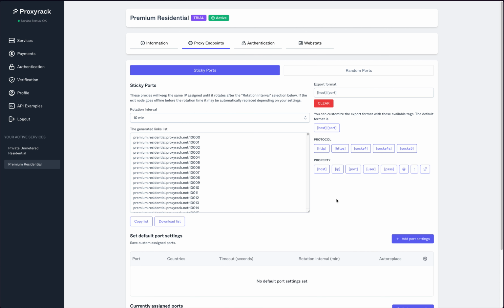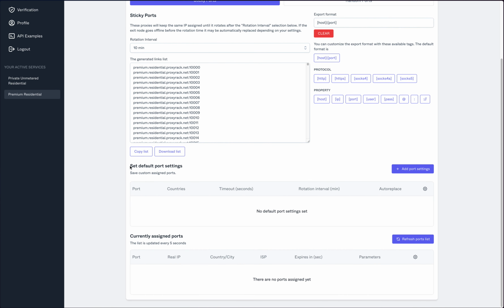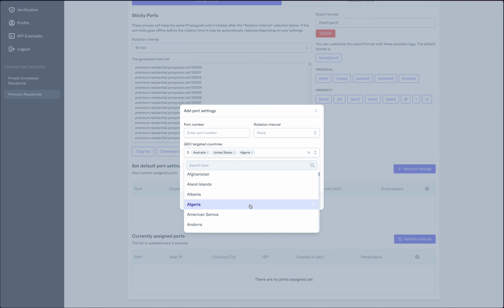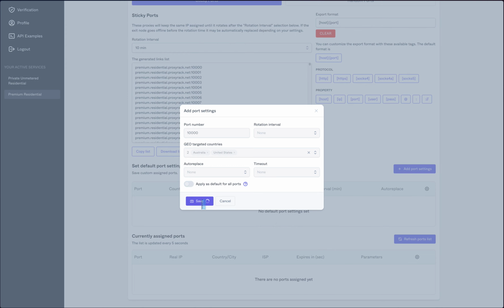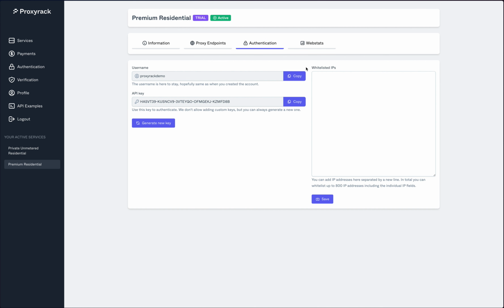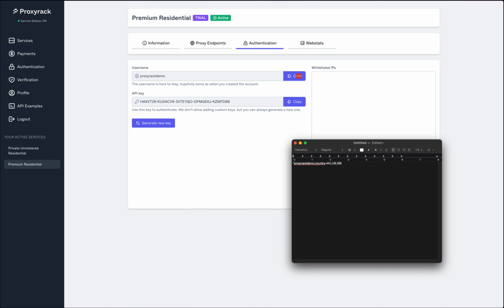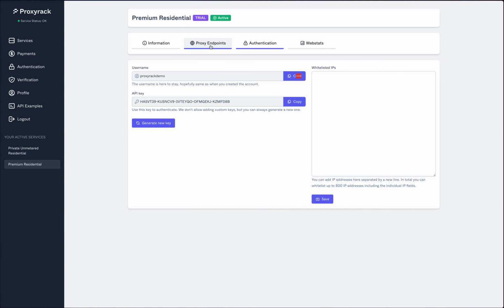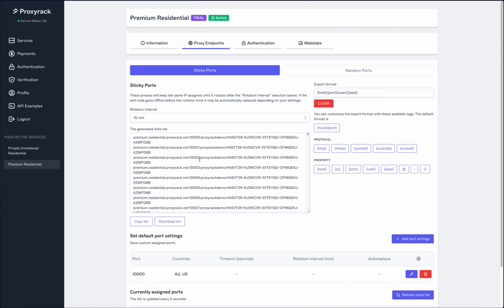Geo-Target Multiple Countries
How to use both the dashboard and the Proxyrack API to geo-target multiple countries at once.